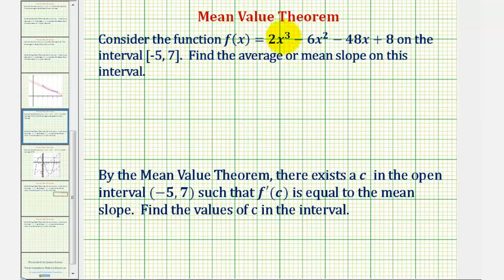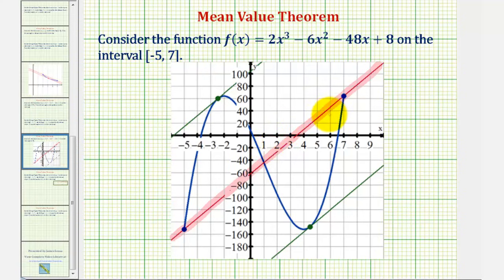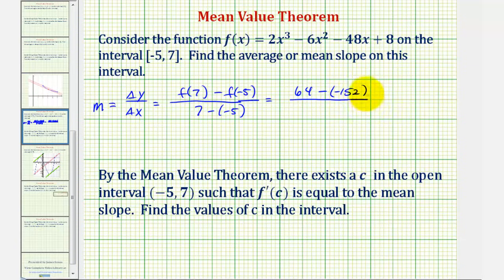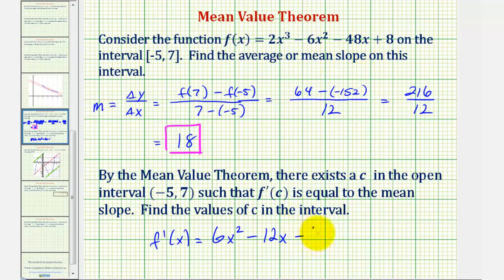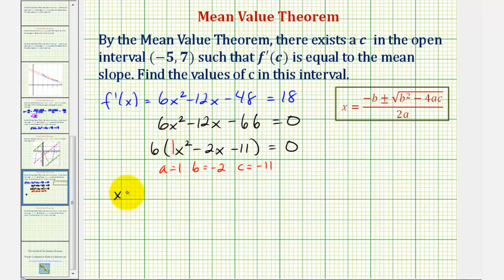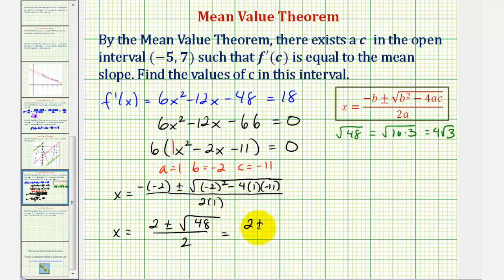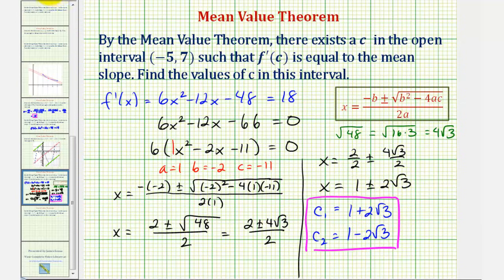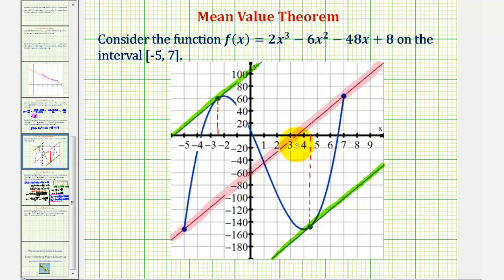Ex 4: Mean Value Theorem -- Quadratic Formula Needed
This video provides an example of the Mean Value Theorem that requires the use of the quadratic formula.